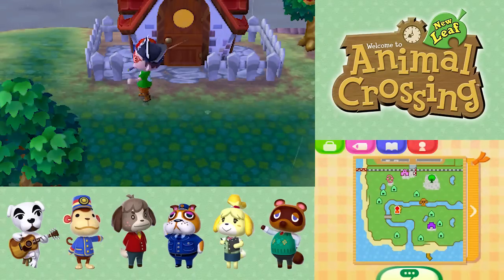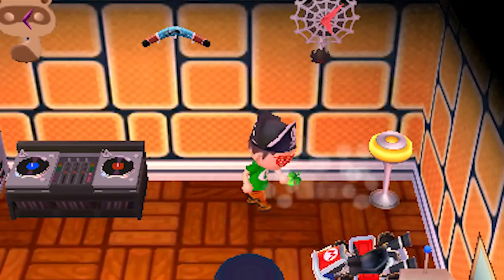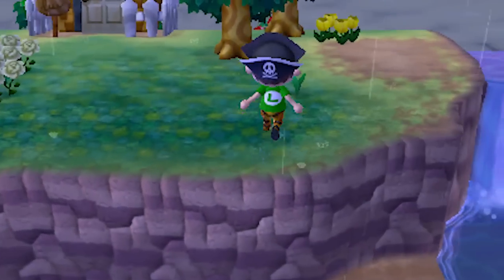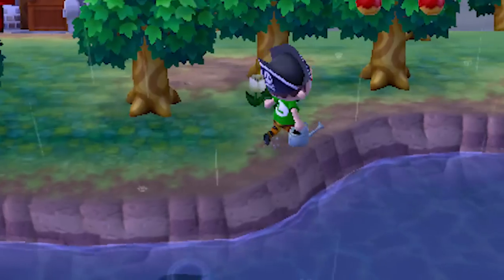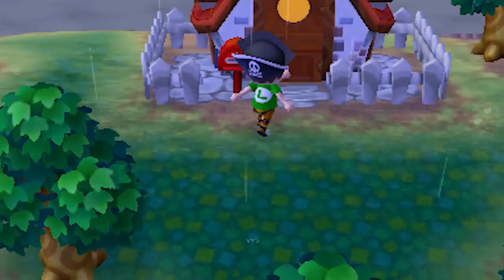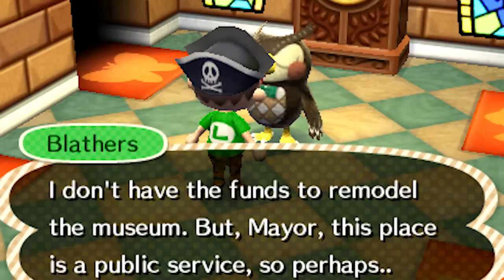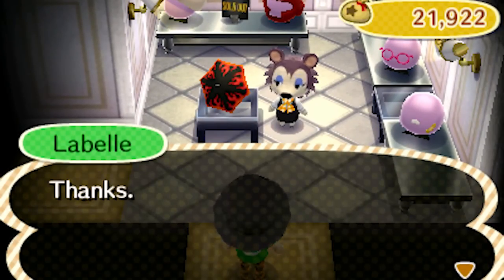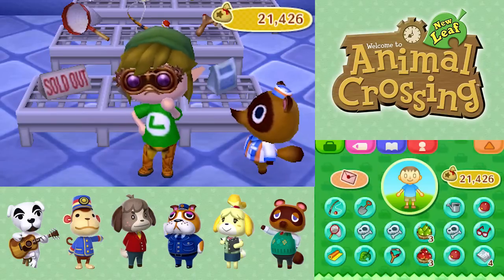Animal Crossing: New Leaf - Part 35 - Raccoon Wall Clock (Nintendo 3DS Gameplay Day 16)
Thanks for every Like and Favorite! They really help! This is Part 35 of the Animal Crossing: New Leaf Gameplay Walkthrough for the Nintendo 3DS! On Day 16, I show you how to get the Best Buy exclusive item, the Raccoon Wall Clock!

The Nintendo 3DS is awesome and Animal Crossing is too, so I'm excited to see how this game turns out! You may have seen the trailer or demo, but this playthrough will include everything! If you're a fan of Nintendo or the Animal Crossing series, then let's play Animal Crossing New Leaf!

Welcome to Animal Crossing where, as mayor of your own town, you make the decisions that shape your town and your life. Experience a living, breathing world where new friends and new discoveries await every day, morning, noon, and night. Express yourself by customizing your character, your house, and your town as you create your own ideal world. Animal Crossing: New Leaf is loaded with characters, items, and activities to enjoy all year long. Customize outfits in countless ways. Furnish your house with an extensive variety of furniture, carpet, and wall decorations to reflect your personality. Visit the Main Street Shopping area and Happy Home showcase. Swim in the ocean to find rare shell fish. Collect insects and fossils all year long. As mayor, make the big decisions about what build, business hours for shops, and other new ways to customize your town to your liking. Then connect with friends to show off what makes your character, your house, and your town unique.

ANIMAL CROSSING NEW LEAF INFO
Name: Animal Crossing: New Leaf
Developer: Nintendo EAD Group No. 2
Publisher: Nintendo
Platforms: Nintendo 3DS
Release Date: June 9, 2013